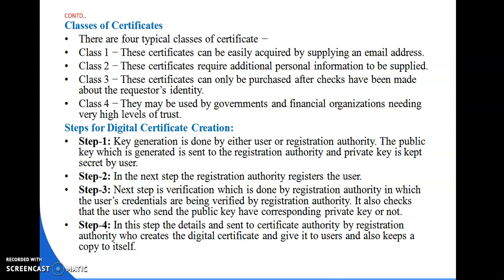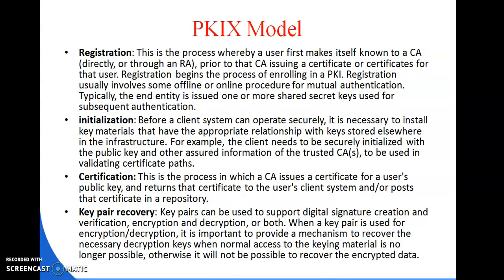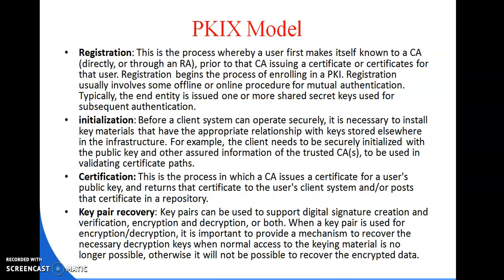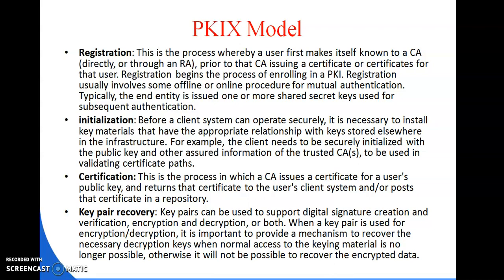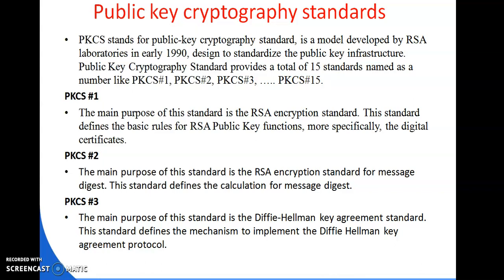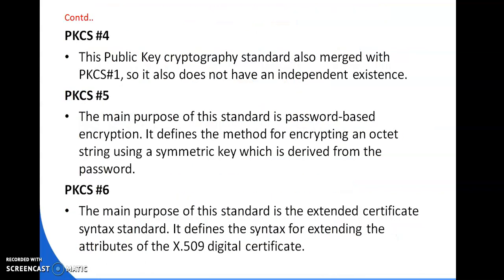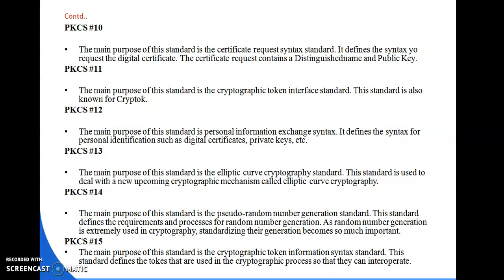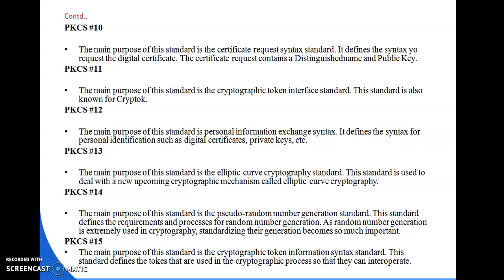6TH | COMP | Cryptography & Network Security | Ch 4 |Digital certificate